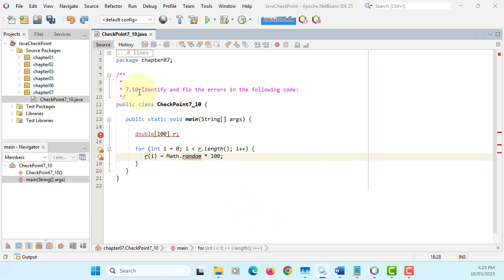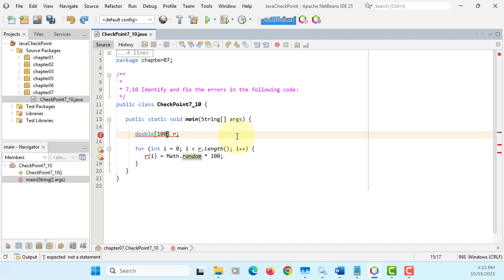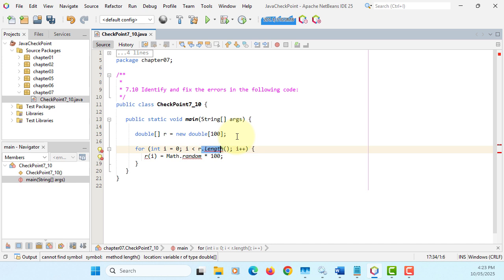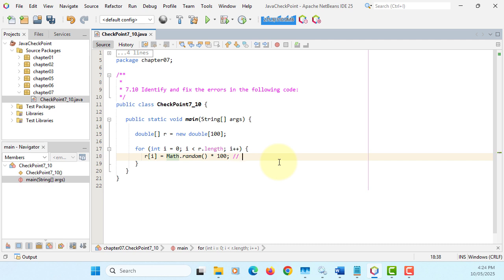Java Check Point 30 - Array 1-5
double[] r = new double[100];

Java syntax requires array declarations to use [] after the type, and array instantiation needs the new keyword.

r.length

.length is a property for arrays, not a method, so no parentheses.

r[i]

Java array elements are accessed using square brackets, not parentheses.

Math.random()

random() is a method, so parentheses are required.